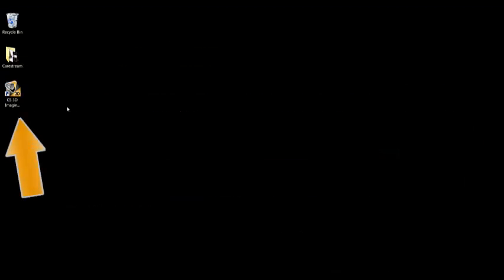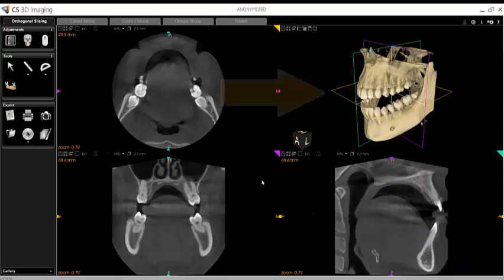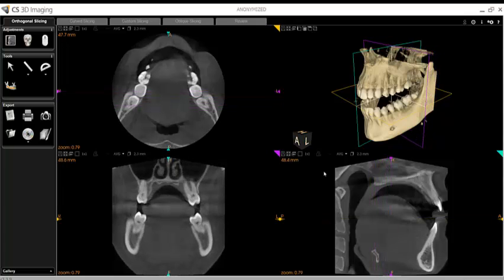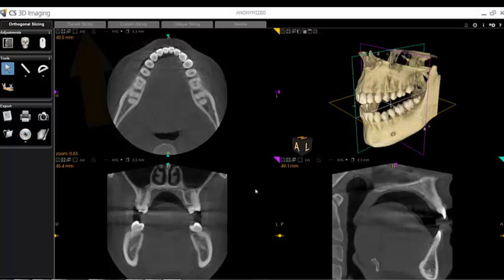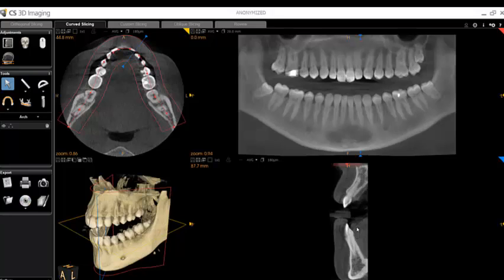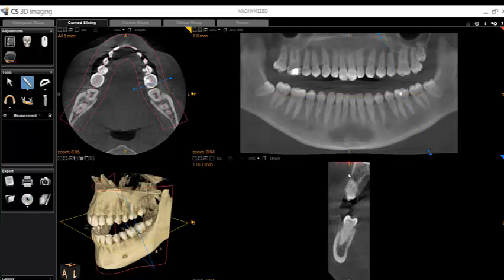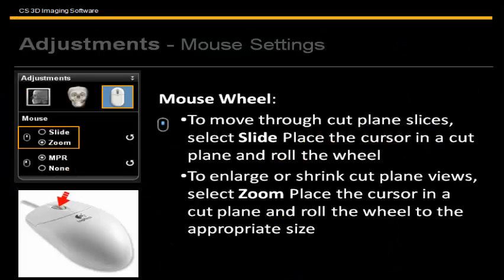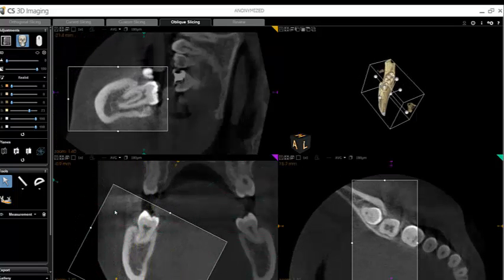CSBasicUsageTutorial final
Jonathan Richards DDS, MS is an endodontist that practices at Eastlake Endodontics, Roy, Ut, USA.

Video Source: Carestream Digital Imaging